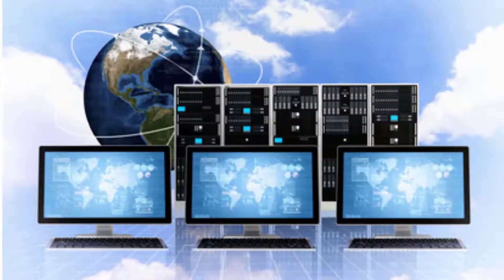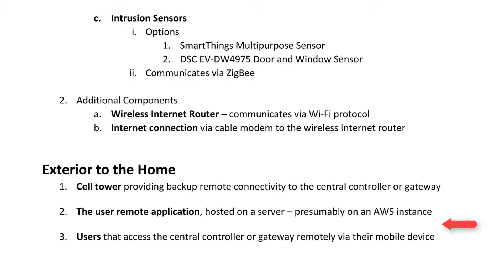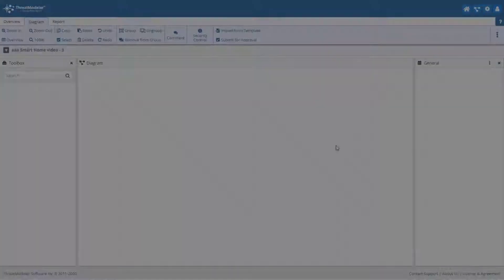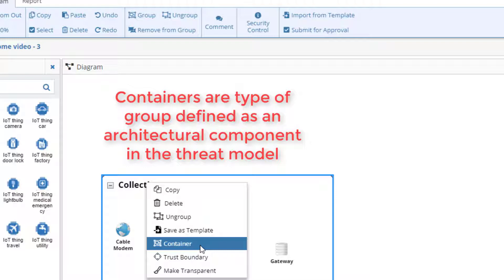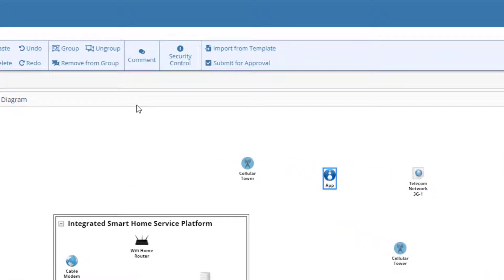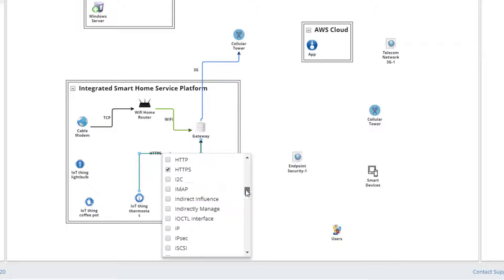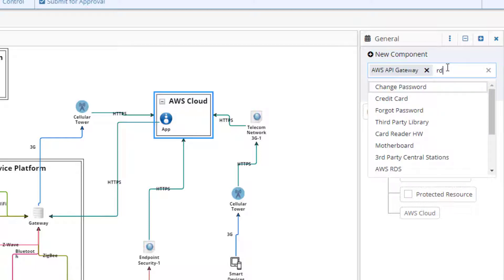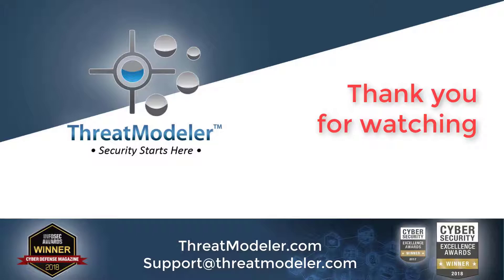Smart Home Threat Model with ThreatModeler 5.0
If your organization has employees working remotely from home, your IT system could be at risk. Smart homes provide an attack vector for threat actors, and thus increase your organization's comprehensive attack surface. A smart home threat model will help you understand the potential threats and the mitigating security requirements to keep your cyber environment safe. See how to build a smart home threat model with ThreatModeler 5.0 - the industry's #1 automated threat modeling platform.